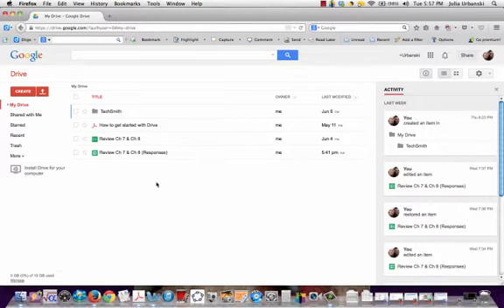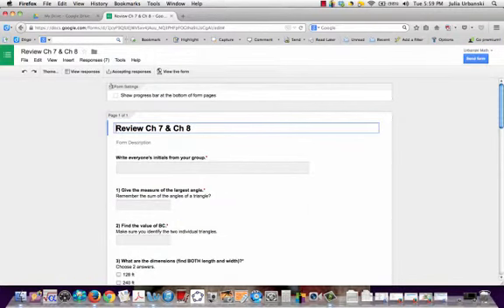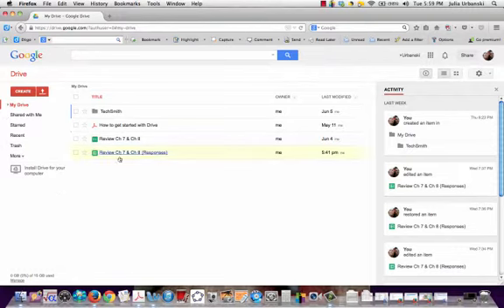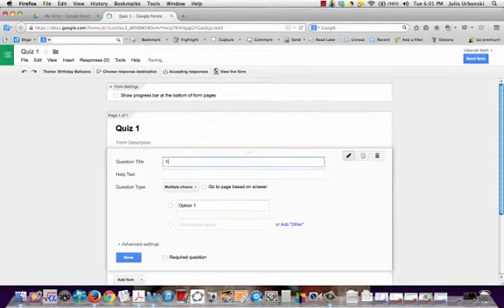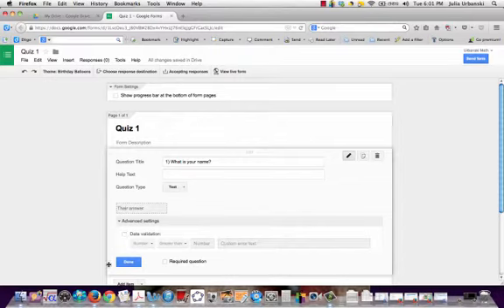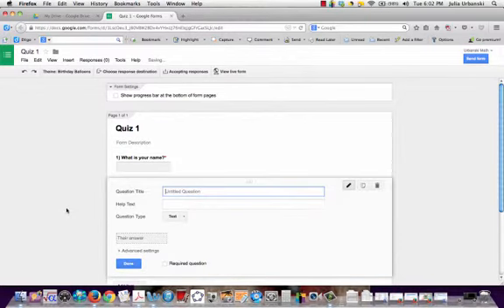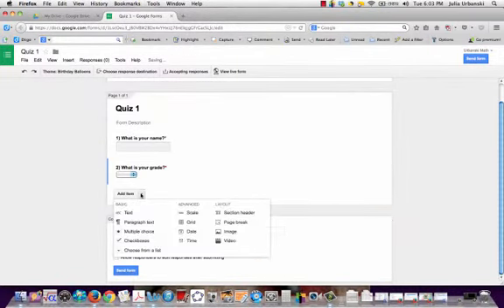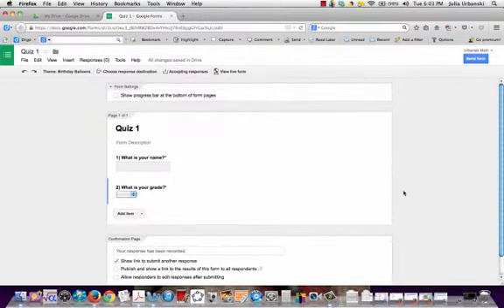Google Docs Demo